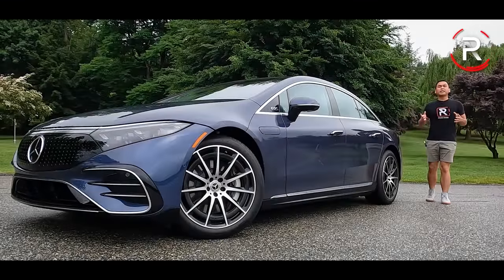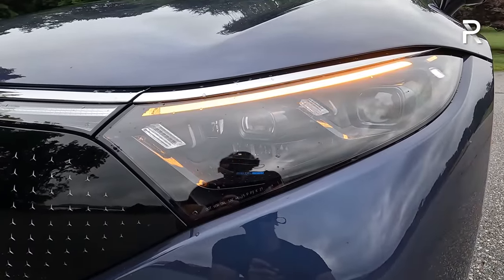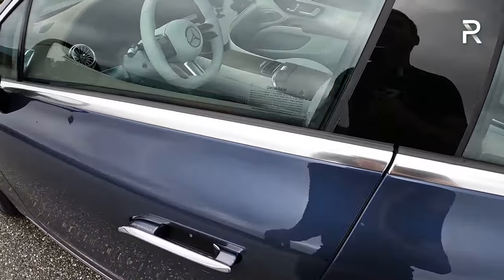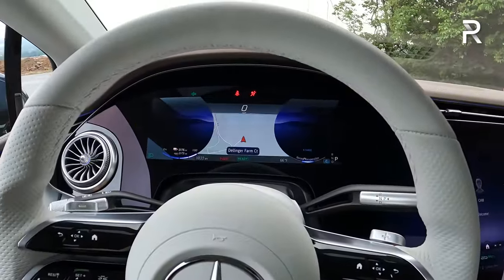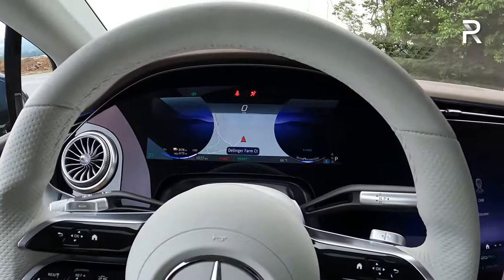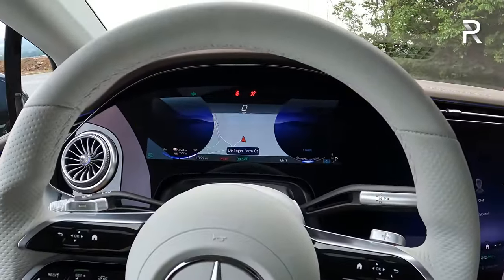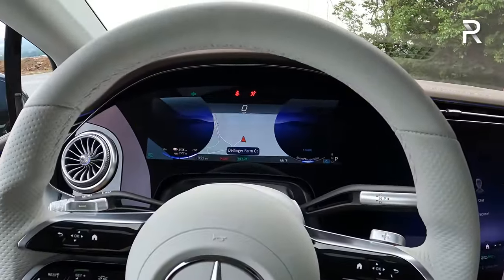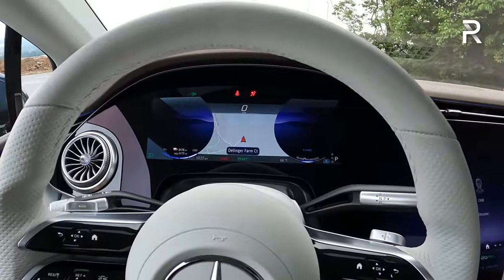The 2022 Mercedes-Benz EQS 580 4Matic Is Not Quite An Electric S-Class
Just like the rest of the industry, @mbusa is in a transition towards an electric future. The MercedesBenzEQS was the first vehicle to introduce the MercedesEQ brand and the EQS580 is the middle child in the EQS family that slots between the EQS450 and AMGEQS. It gets up to 631 lb-ft of torque from its dual electric motors and thanks to a massive 107 kW battery pack, this large electric sedan that is roughly the size of an SClass can travel up to 350 miles on a full charge. While the tech is very impressive, those of you coming from a MercedesBenzSClass may find a bit to be desired with the new EQS.